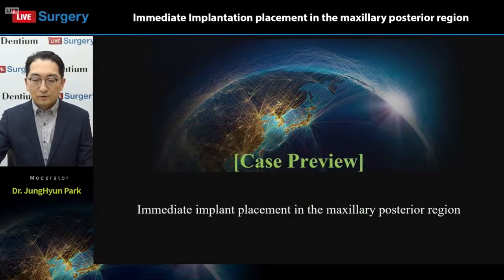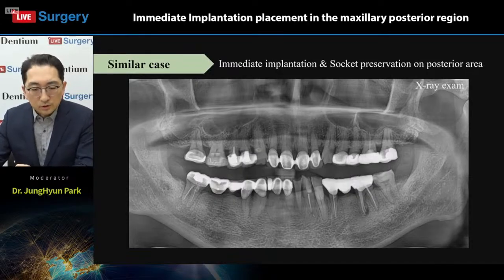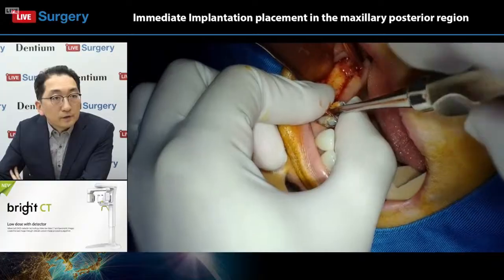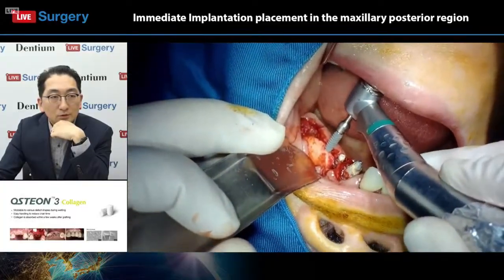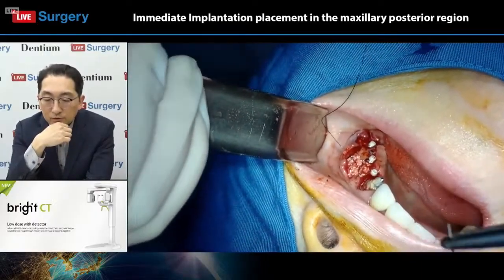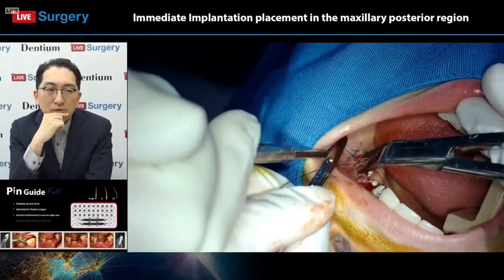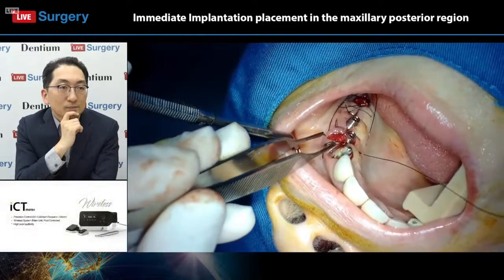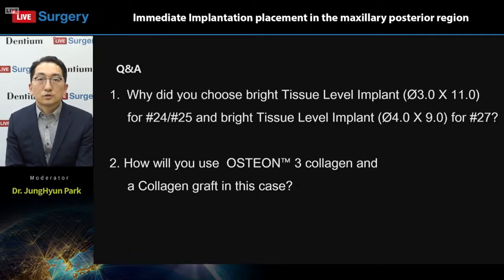Live Surgery: Immediate Implant Placement in the Maxillary Posterior Region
Halo Dokter 👋
Dentium Korea kembali menghadirkan Live Surgery Session dengan topik:

🦷 “Immediate Implant Placement in the Maxillary Posterior Region.”

Pada sesi ini akan dibahas prosedur pemasangan implan segera (immediate implant placement) di area posterior rahang atas, termasuk penanganan kasus dengan kondisi karies sekunder dan mobilitas gigi, serta perencanaan restorasi bridge menggunakan sistem implant Dentium.

🗓 Friday, 24 April 2026
🕖 17.00 WIB
📍 Live Streaming on Instagram, Facebook & YouTube

👨‍⚕️ Operator & Moderator: Dr. Park Jung-Hyun

Surgery Plan:

• Setelah pelepasan bridge, gigi #24 ditemukan mengalami karies sekunder yang dalam disertai mobilitas, sehingga dilakukan ekstraksi
• Dilakukan pemasangan implant pada area #24, #25, dan #27 menggunakan sistem Bright Implant untuk restorasi bridge